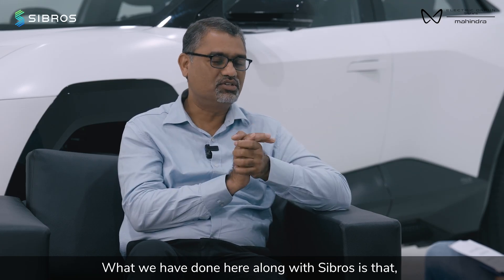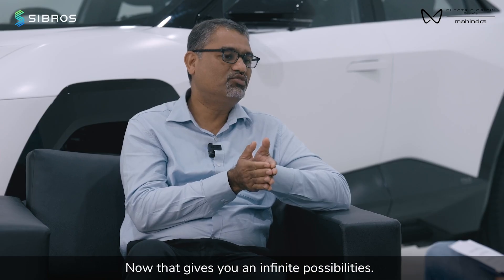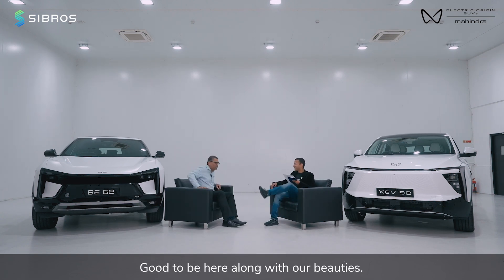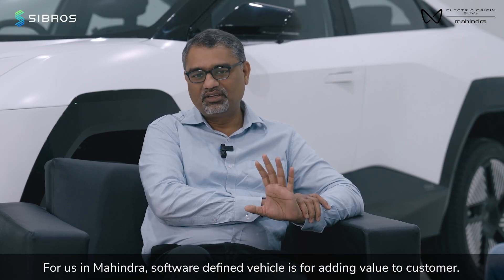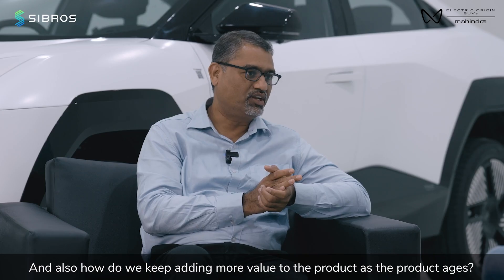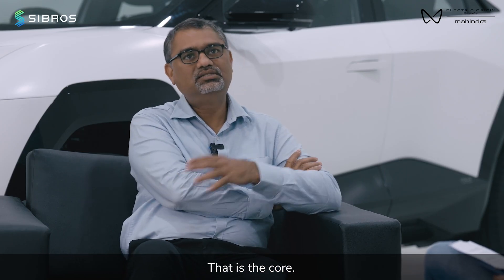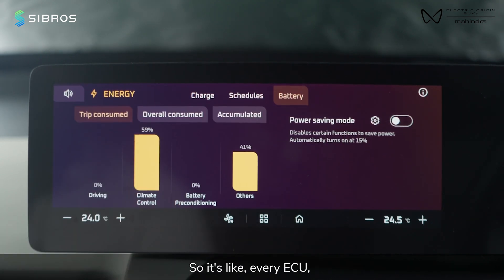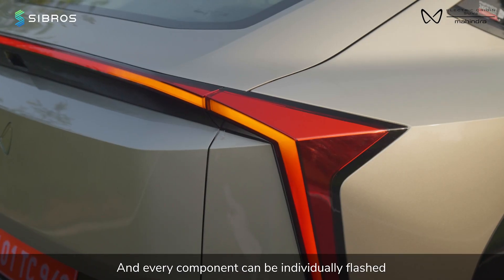Accelerating Innovation: Mahindra Automotive on OTA and Partnering with Sibros.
Join us in this exclusive testimonial video featuring Binoy Paul, Chief Engineer, Vehicle Electrical, Electronics, and Software at Mahindra and Mahindra Limited, in conversation with Hemant Sikaria, CEO and Co-Founder of Sibros.

Discover how Mahindra and Sibros have partnered to drive innovation in the realm of software-defined vehicles (SDVs) under Mahindra's new Born Electric Platform. Binoy highlights how Over-the-Air (OTA) capabilities, powered by Sibros' Deep Connected Platform, have unlocked infinite possibilities by enabling ECU updates across the entire vehicle architecture - including critical components like the ABS ECU.

Key insights:
Infinite OTA Capabilities
Adaptive AUTOSAR Integration
Customer-Centric Innovation
Why Sibros?

Learn how this strategic collaboration between Mahindra Automotive and Sibros is setting new benchmarks in the automotive industry by redefining vehicle software management and customer experience.